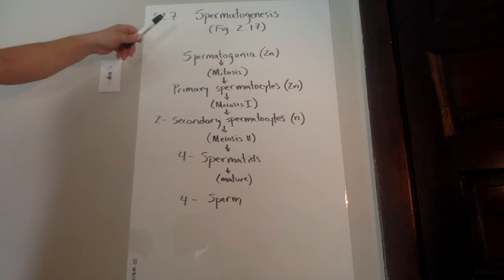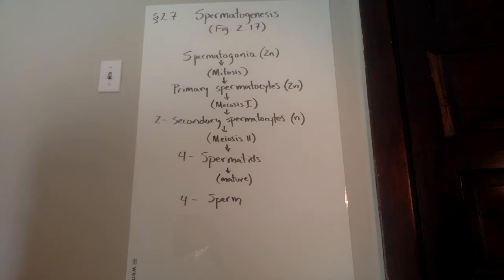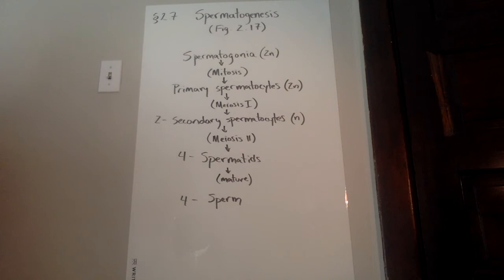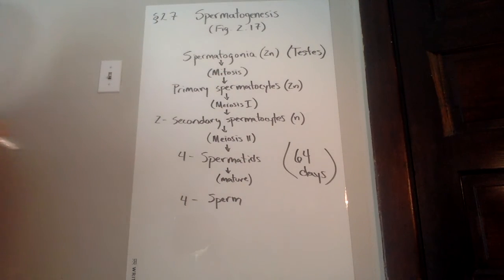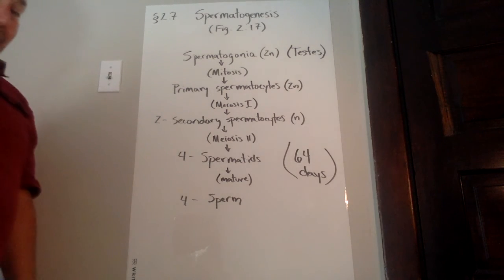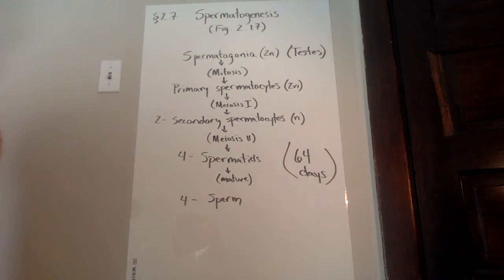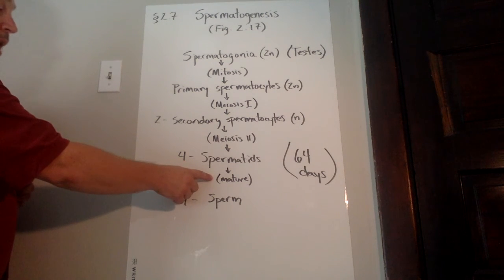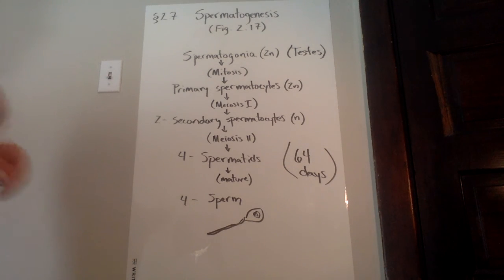BIOL207 2 7a Spermatogenesis